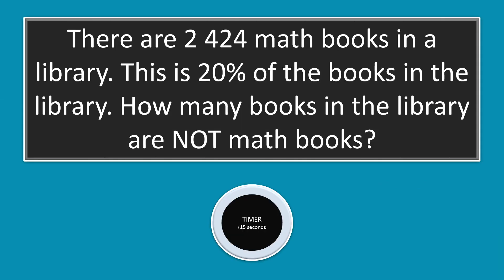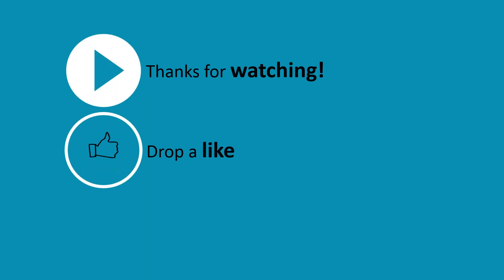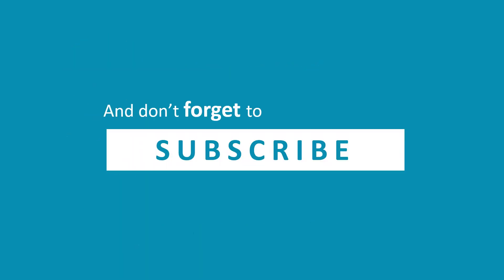Solution 2019 MMC MTAP Math Challenge Reviewer/ELIMINATION/Grade 5/Question 24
Help your child/student gain a deeper understanding of the basic math concepts, develop their critical thinking and problem-solving skills with this video of the 2019 MMC MTAP Elimination Round for Grade 5 Question number 24.  This problem involves percent, division of decimals and multiplication of decimals.

Very handy Math tricks that your child/student will be using during the actual exam or competitions: